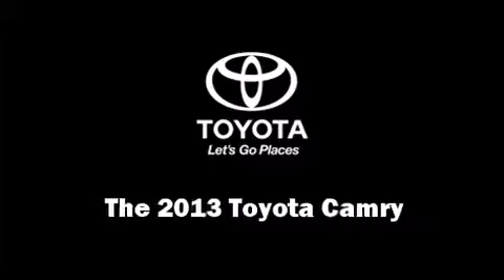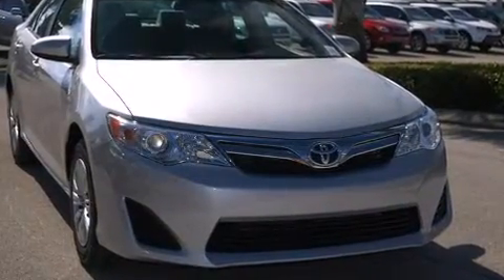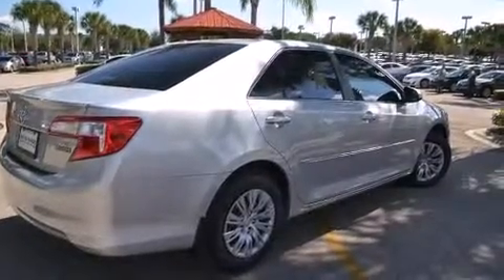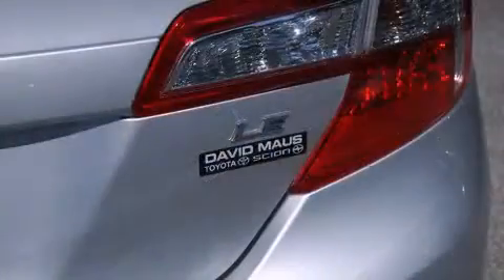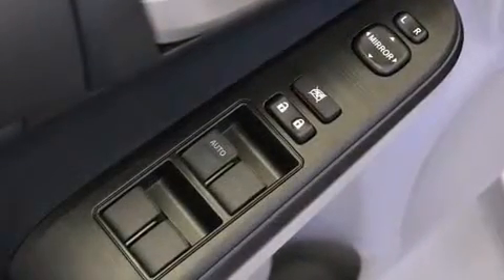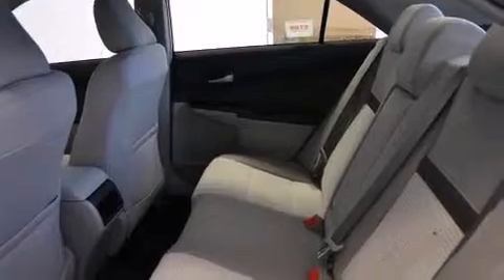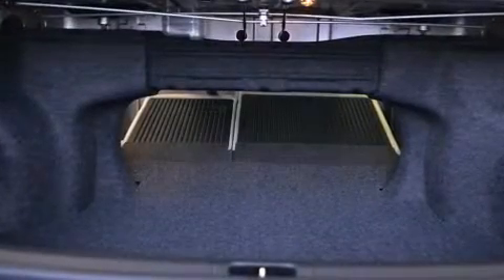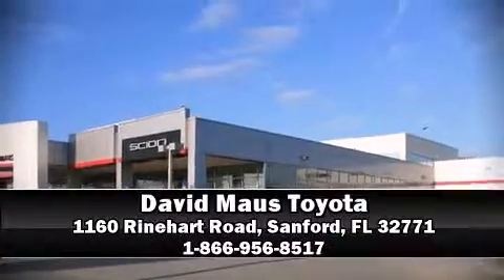2013 Toyota Camry LE in Sanford, FL 32771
You're going to love the 2013 Toyota Camry. This 4 door, 5 passenger sedan offers the features and options for which you've been searching. It features an automatic transmission, front-wheel drive, and a 2.5 liter 4 cylinder engine. Toyota prioritized practicality, efficiency, and style by including: 1-touch window functionality, a trip computer, an outside temperature display, power door mirrors, remote keyless entry, cruise control, and a split folding rear seat. Audio features include a CD player with MP3 capability, steering wheel mounted audio controls, and 6 well positioned speakers. Toyota also prioritized safety and security by including: dual front impact airbags, front and rear SIDE impact airbags, traction control, ignition disabling, and 4 wheel disc brakes with ABS. Brake assist technology provides extra pressure when applying the brakes. We have a skilled and knowledgeable sales staff with many years of experience satisfying our customers needs. We'd be happy to answer any questions that you may have. Stop in and take a test drive!